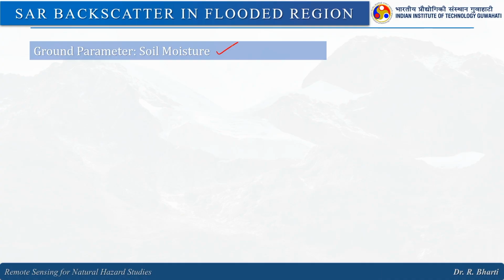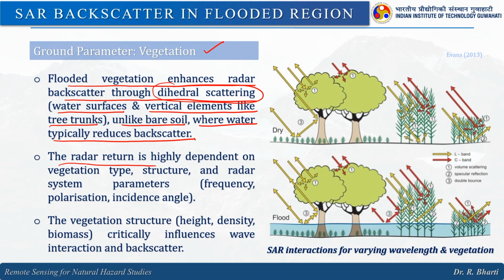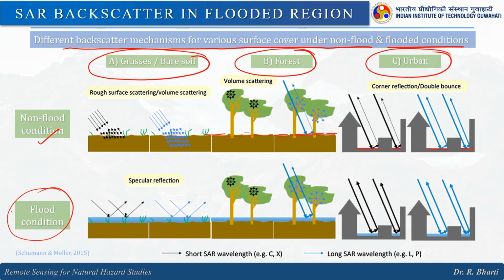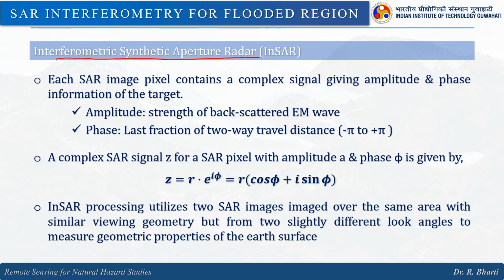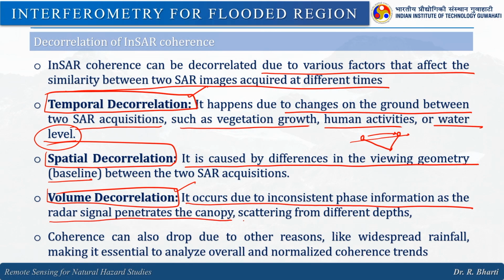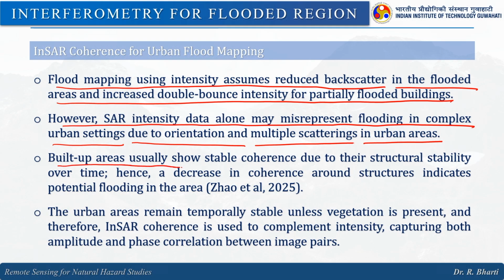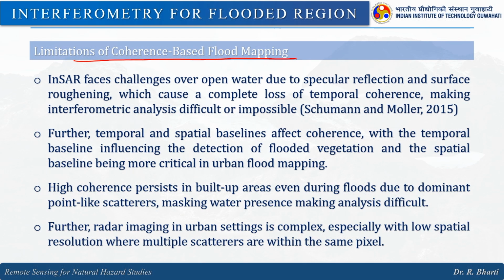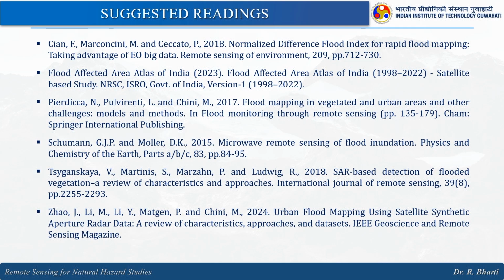Lec 17b: Remote Sensing for Floods- II Part B